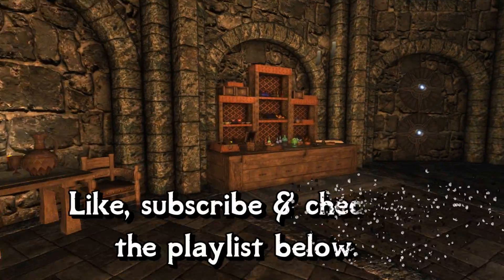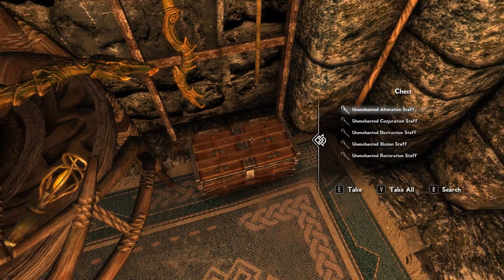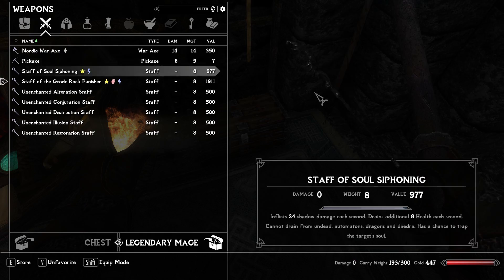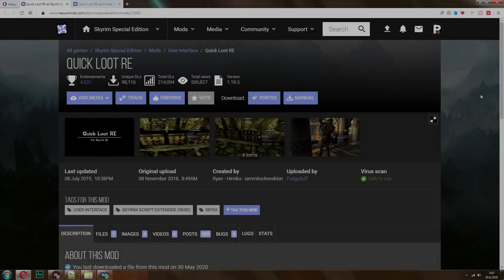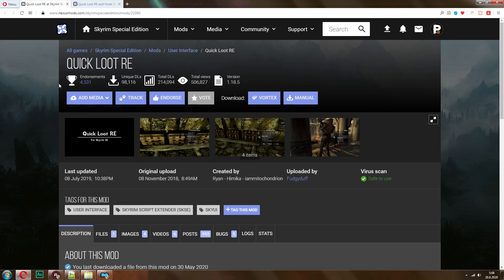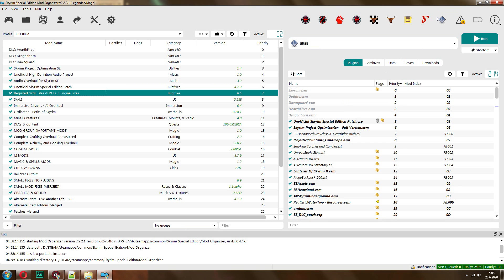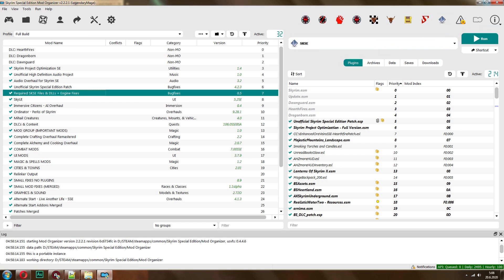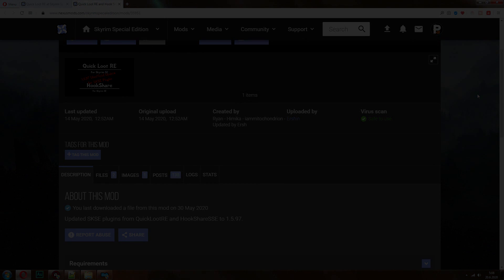How to Improve & Enable Fast (Quick) Loot in Skyrim SE (Fallout Style Looting) ✔✔✔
👉 RECOMMENDED VIDEOS 👈

👍 DESCRIPTION & LINKS 👍

Skyrim SE (Special Edition):

Quick Loot RE.

I removed the other one I mentioned, because it seems to be updated now. Go ahead and test!

Written Guide.